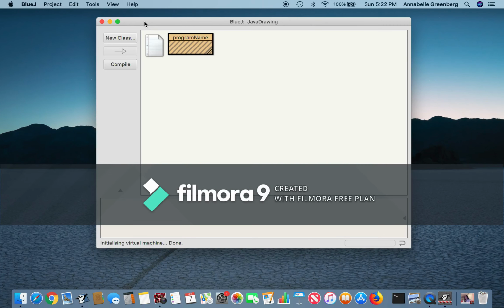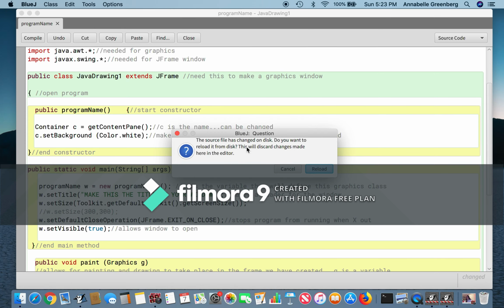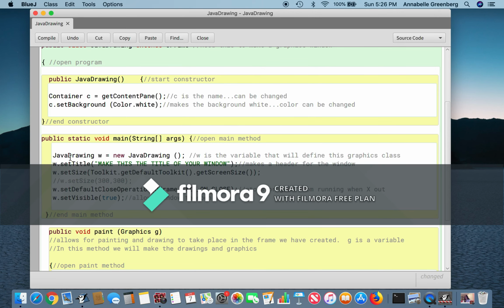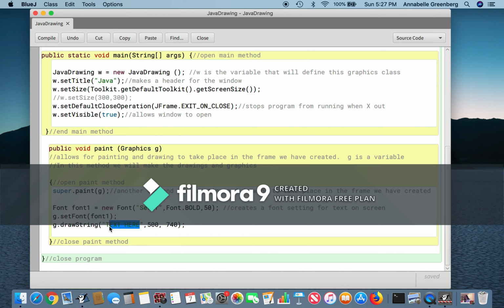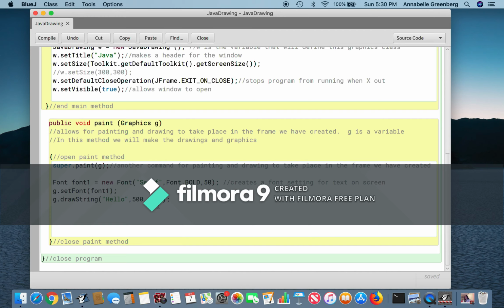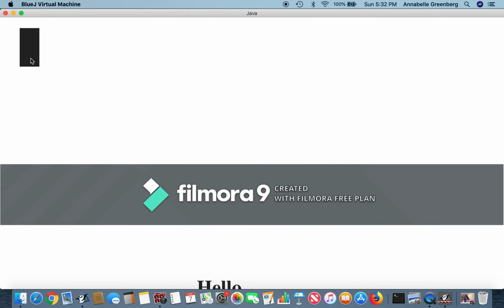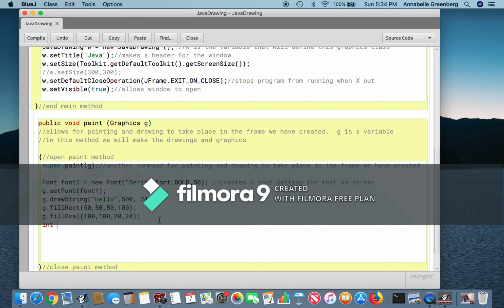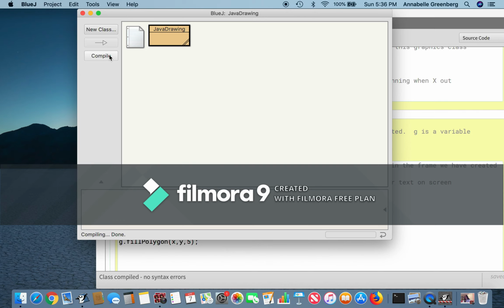Java Drawing Basics 1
Here's an intro to Java Graphics using BlueJ. I am new to BlueJ so as I am teaching you guys I will also be troubleshooting. Hope you enjoy! :)

Here's the template I was using in the video:
/*This is the code that will get a program set for graphics
Name:
Date:
Project:
Teacher:

import java.awt.*;//needed for graphics
import javax.swing.*;//needed for JFrame window

public class programName extends JFrame //need this to make a graphics window

{ //open program

  public programName()    {//start constructor

  Container c = getContentPane();//c is the name...can be changed
  c.setBackground (Color.white);//makes the background white...color can be changed

}//end constructor

public static void main(String[] args) {//open main method

   programName w = new programName (); //w is the variable that will define this graphics class
   w.setTitle("MAKE THIS THE TITLE OF YOUR WINDOW");//makes a header for the window
   w.setSize(Toolkit.getDefaultToolkit().getScreenSize());
   //w.setSize(300,300);
   w.setDefaultCloseOperation(JFrame.EXIT_ON_CLOSE);//stops program from running when X out
   w.setVisible(true);//allows window to open

 }//end main method

  public void paint (Graphics g)
  //allows for painting and drawing to take place in the frame we have created.  g is a variable
  //In this method we will make the drawings and graphics

  {//open paint method
   super.paint(g);//another command for painting and drawing to take place in the frame we have created

   Font font1 = new Font("Serif",Font.BOLD,50); //creates a font setting for text on screen
   g.setFont(font1);
   g.drawString("TEXT HERE",500, 740);

   g.setFont(font1);
   g.drawString("MORE TEXT HERE",300,90);

  }//close paint method

}//close program